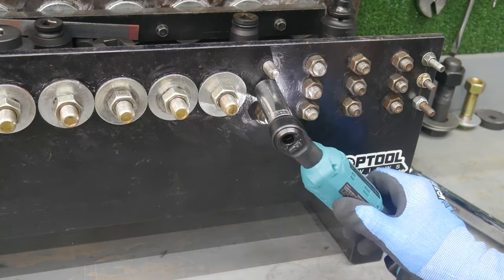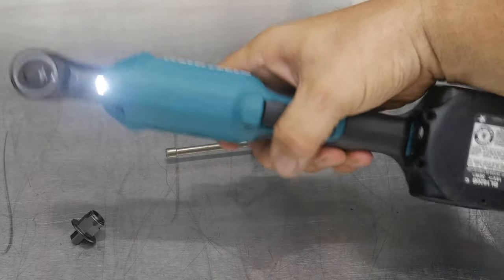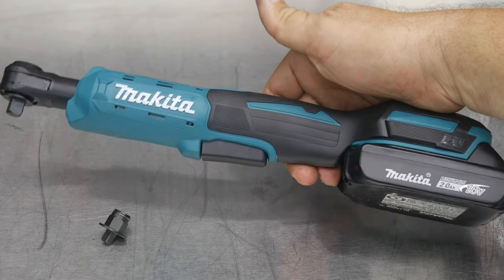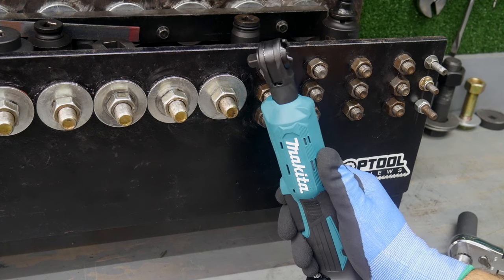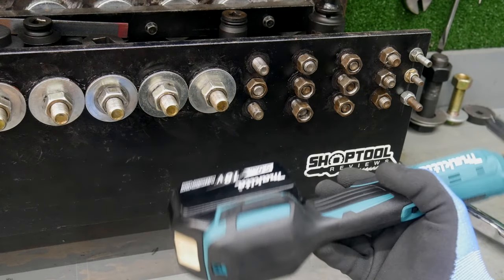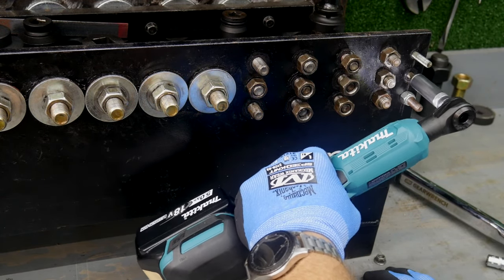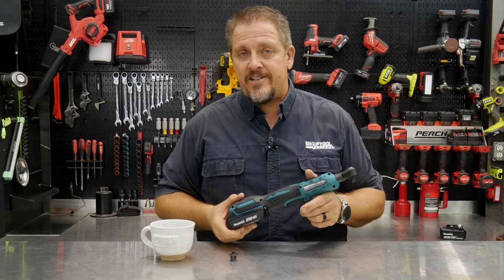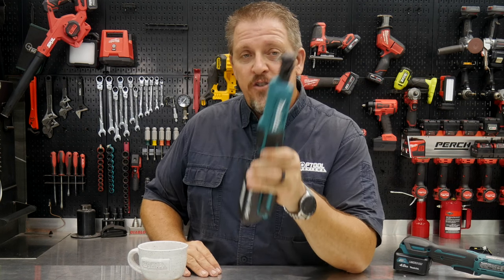It's Finally Here! Makita XRW01 LXT 18-volt Cordless Ratchet Review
When  @Makita Tools USA  launched their 12V cordless ratchet, it took about 5 minutes for everyone to ask when we'd get the 18V. Low and behold, it's here, we have the Makita XRW01 18V Cordless Ratchet and we put it through some testing. You can get the Makita 18-volt cordless ratchet as a bare tool (XRW01Z) for $159, or you can get the kit (XRW01T) with one 2Ah battery and charger for just $229. Makita includes a 3-year warranty on the 18V ratchets. You get a brushed
motor and variable speed trigger that controls the 0-800 RPM and 35 ft-lbs of torque. Just like the 12V cordless ratchet, you can switch between the 1/4" and 3/8" anvil within seconds.

Makita XRW01Z (bare tool) $159
Makita XRW01T (Kit) $229